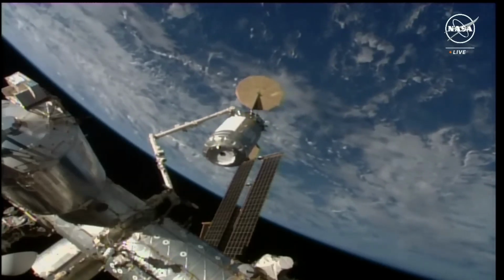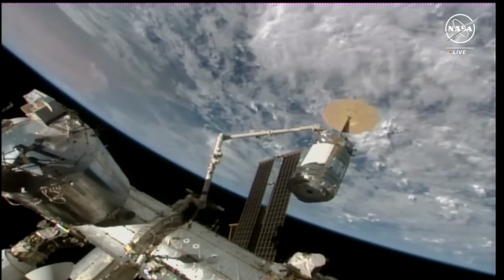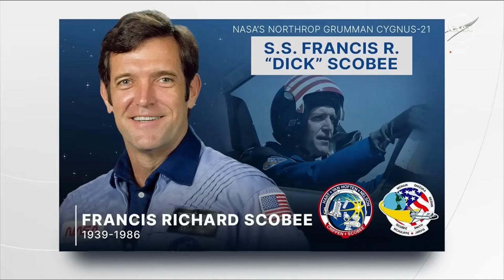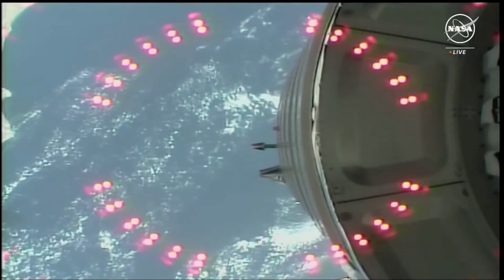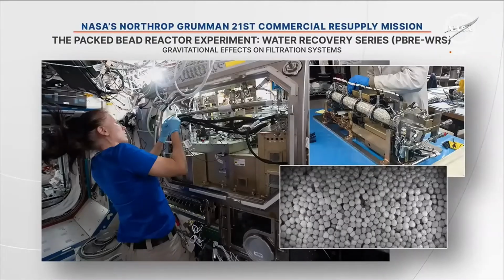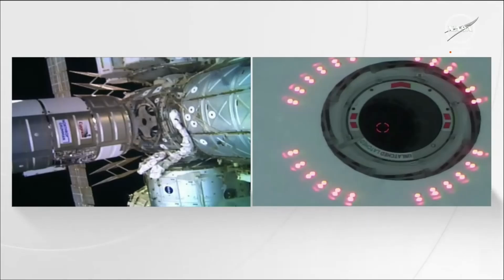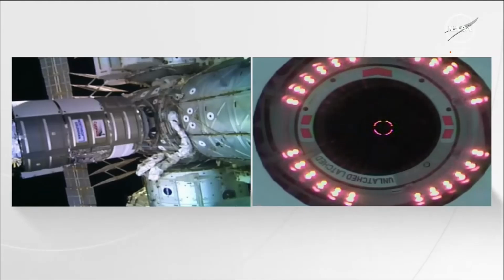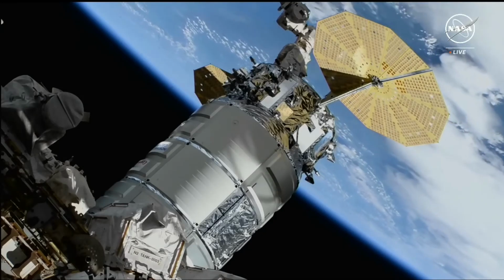Controlled from Earth Berthing of Cygnus NG-21 'S.S Francis R "Dick" Scobee' at ISS. 6/8/24. o7 Cmdr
The Cygnus NG-21 craft has been christened the S.S. Francis R. “Dick” Scobee, in honor of the fallen commander of the ill-fated Challenger STS-51-L mission.
After launch, the Cygnus NG-21 spacecraft began its chase of the ISS, taking a day and a half before arriving for capture by the Station’s Canadarm2.
The cargo ship was captured at 3:11 AM EDT (07:11 UTC) on Tuesday, Aug. 6, after which Cygnus was berthed to the nadir (Earth-facing) port of the Unity module at 5:33 AM EDT (09:33 UTC). NASA astronaut Matthew Dominick performed the capture.